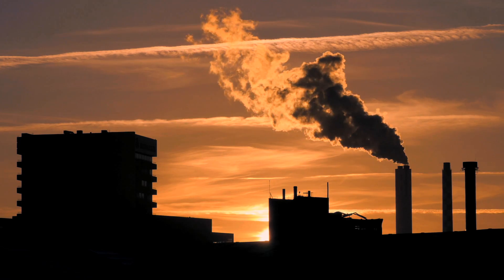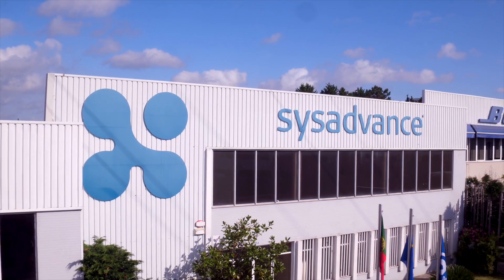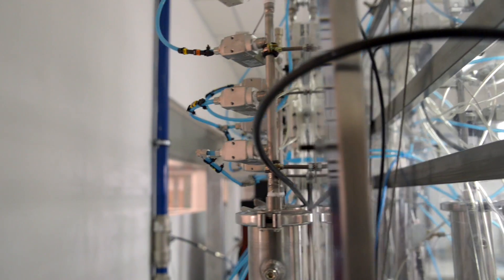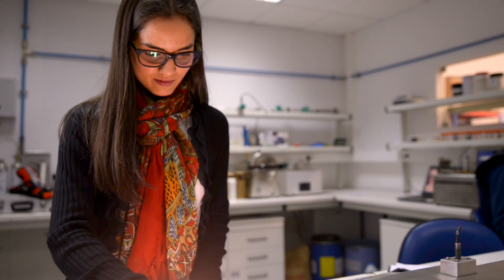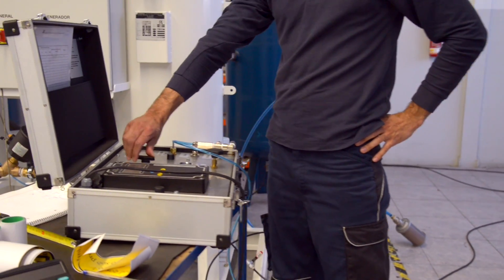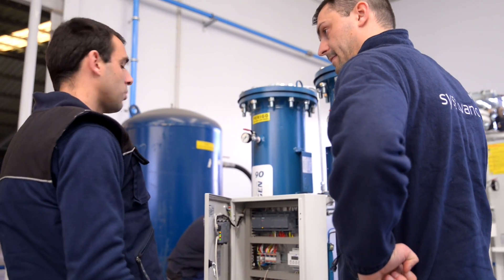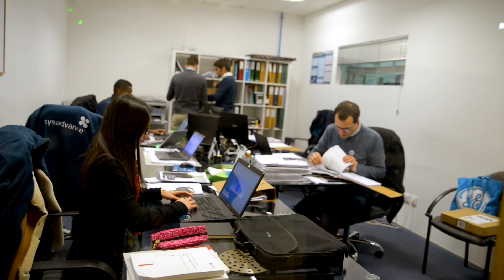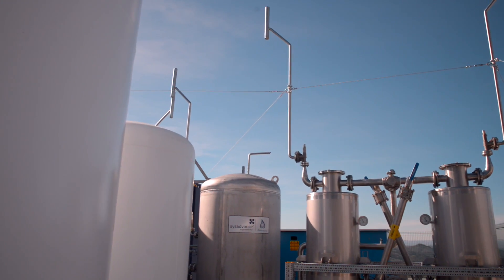Sysadvance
Vídeo institucional para a Sysadvance, uma empresa inovadora e perita em separação de gases.
Fundada em 2002, Sysadvance é especializada em tecnologia PSA e VPSA.
Uma empresa mundialmente conhecida pela sua excelente tecnologia de separação de gás nos mais exigentes setores como combustíveis, farmacêuticos, aeronáuticos ou eletrónicos assim como o sector médico